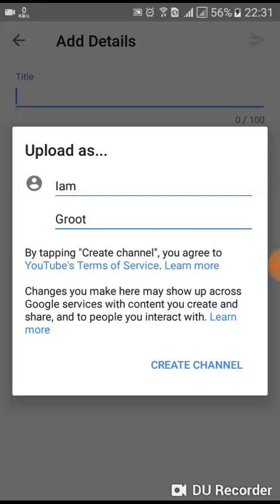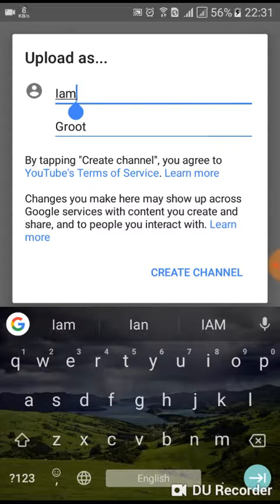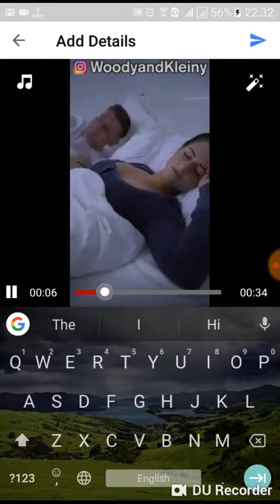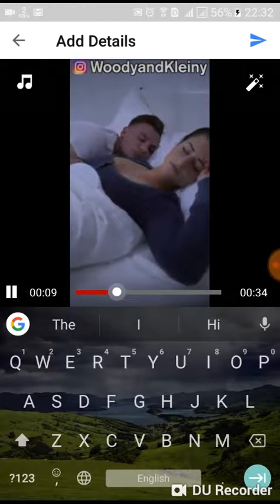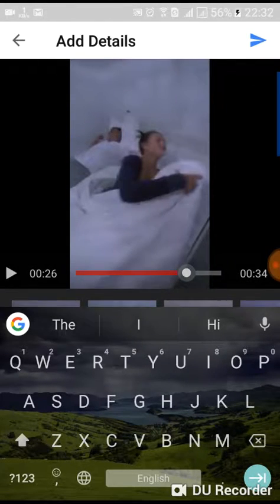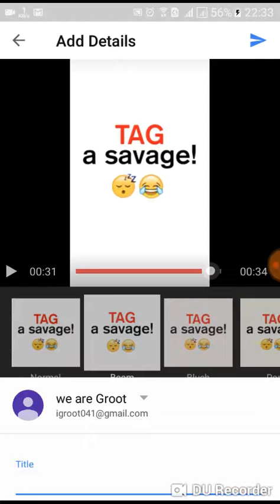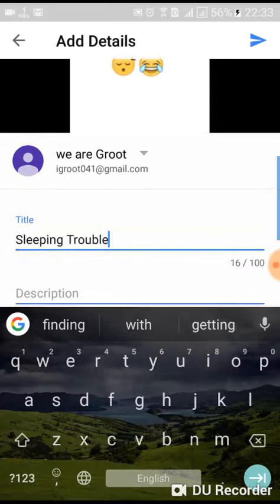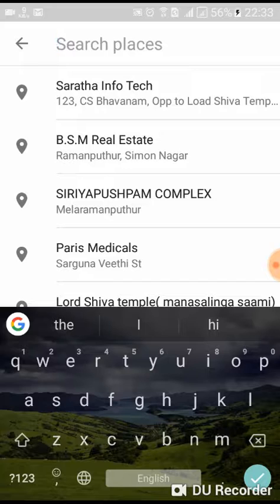How To Upload the Video From YouTube Mobile App . Simple steps guide .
This is very simple steps to upload the video to YouTube channel and how to create a YouTube channel. Step by step guide